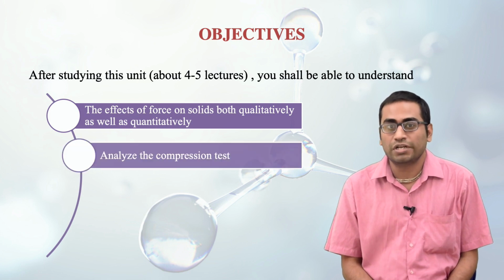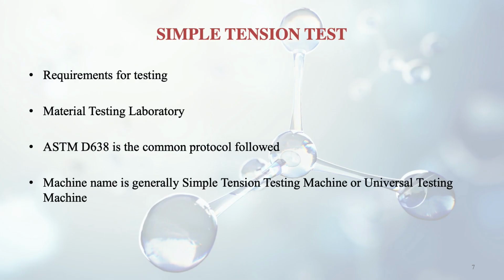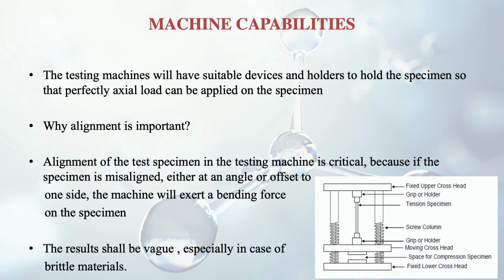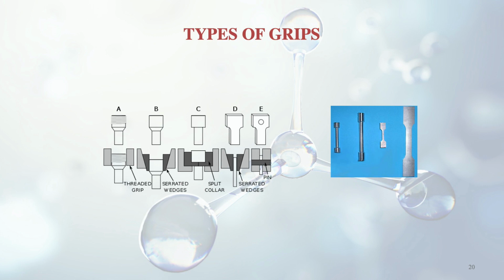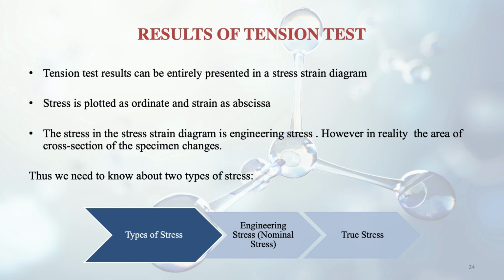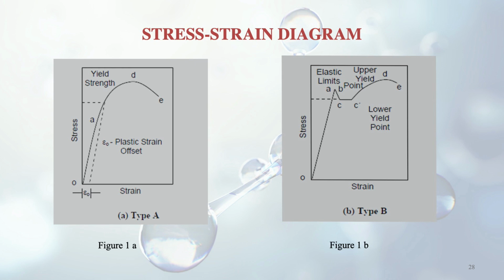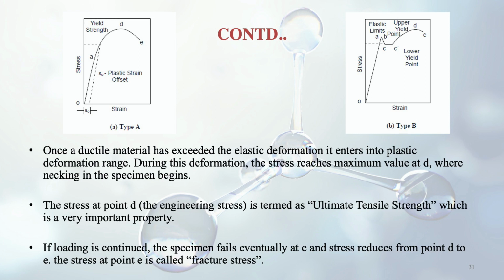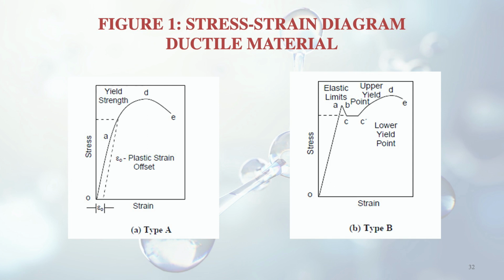1 Mechanical Properties of Materials – Part I